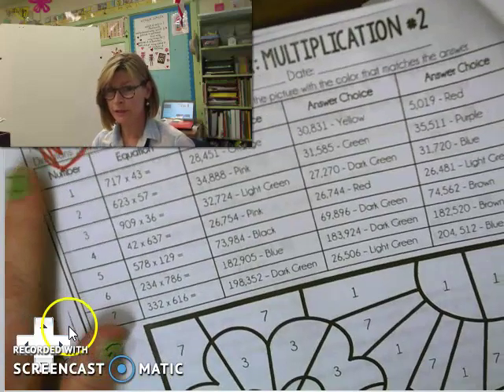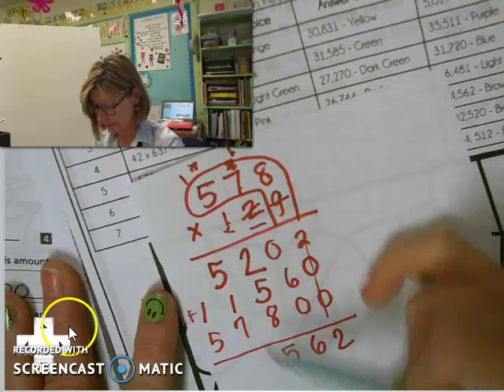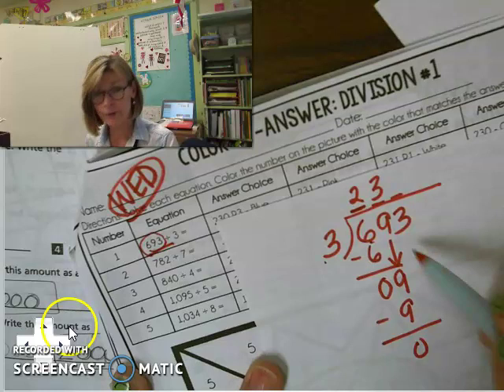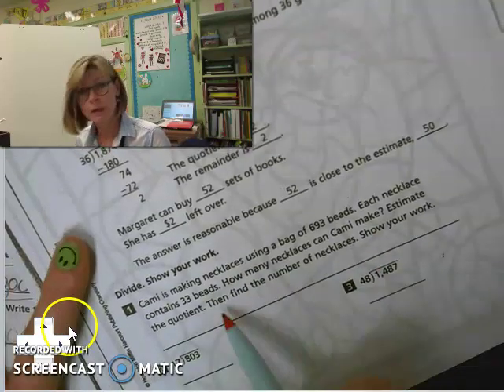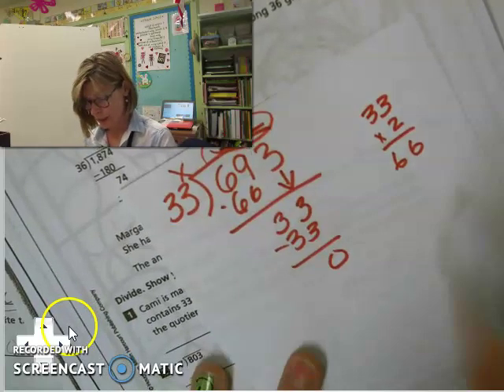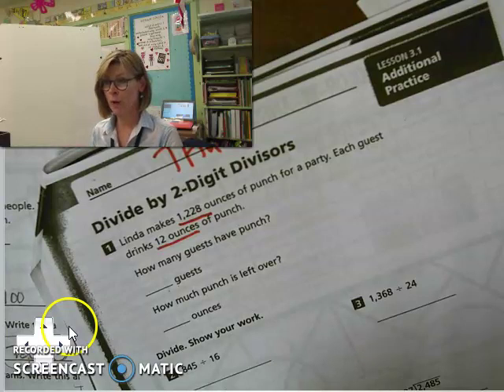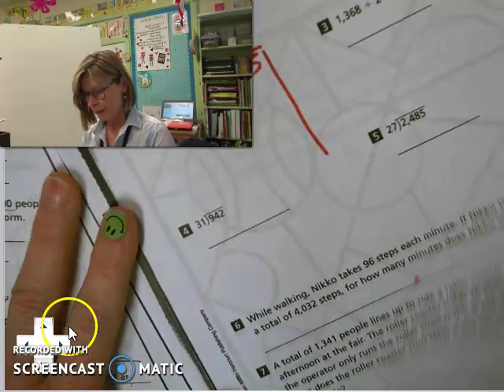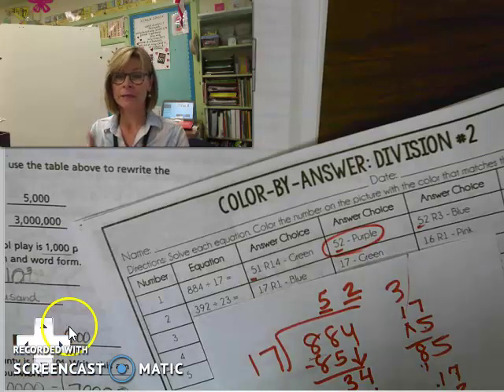week 1 part 2 wed friday Instruction video for math packet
Week 1 part two, for the work in the math packet for remote learning.